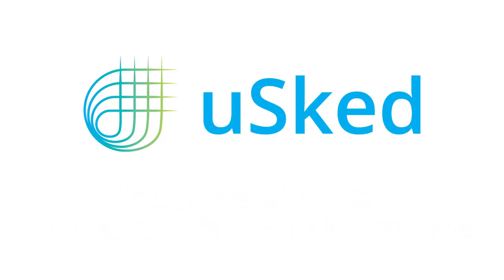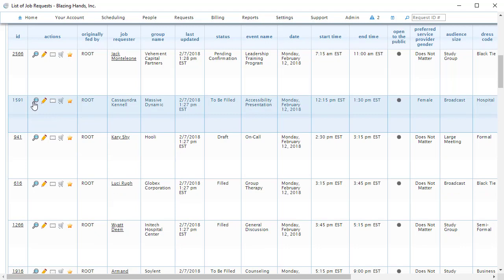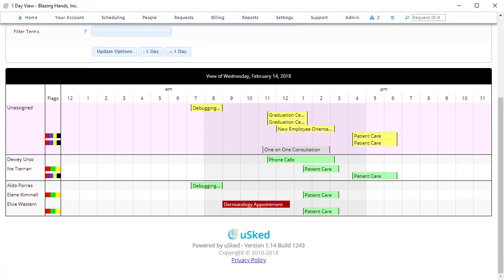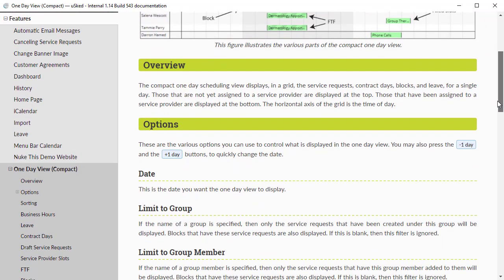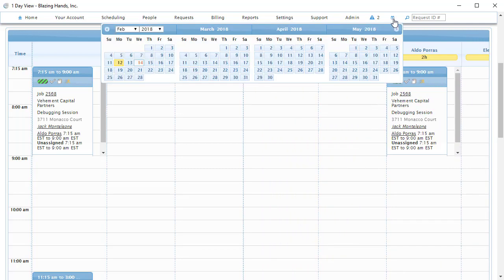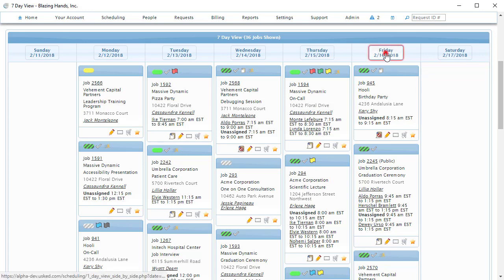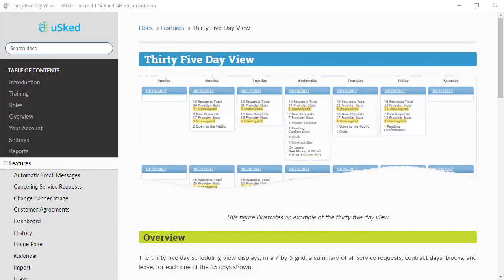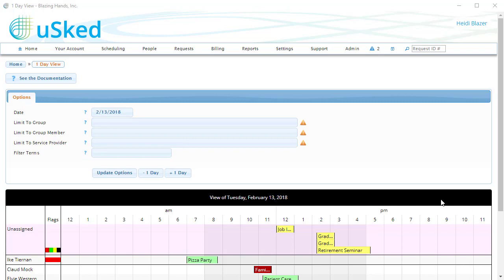INT / Scheduling / 3 - Scheduling Views